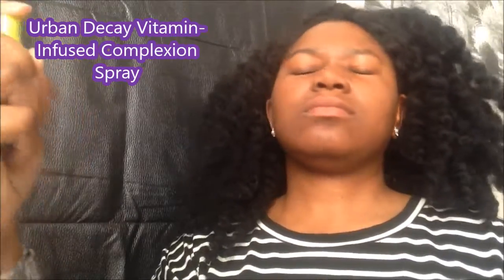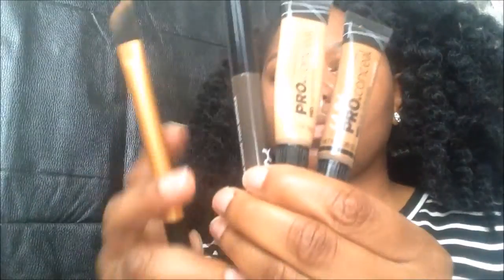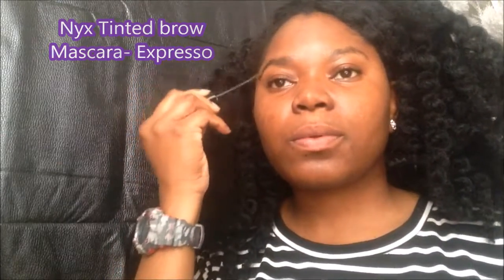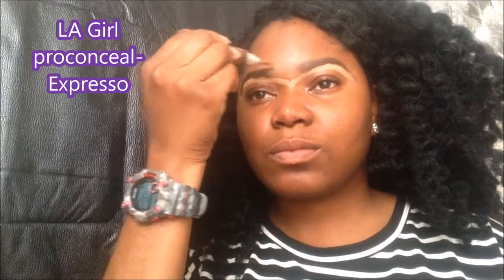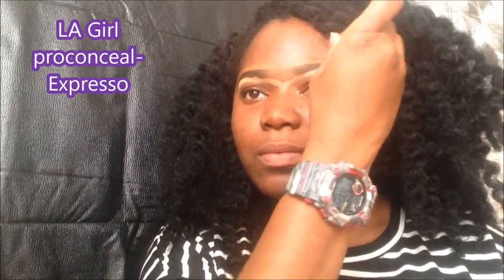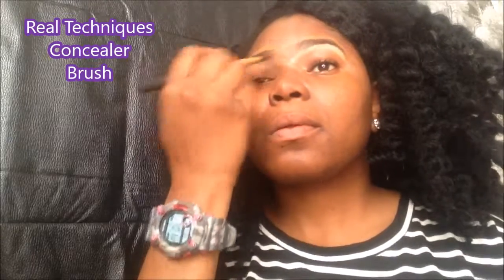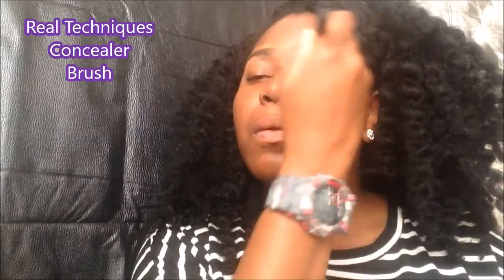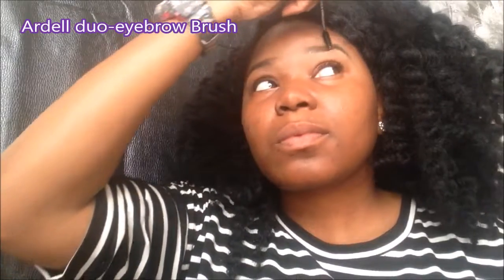Everyday Eyebrow Routine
Hello Loves,

This video is all about how I do my everyday brows for leisure, work and Etc.  The following products will be listed below.

Products Used:
NYX tinted brow mascara in expresso
LA girl pro concealer in warm Honey & expresso
Ardell Duo brow brush

Tania Estelle

Equipment :
Cam: iPod
Software: iMovie

{Follow me as I follow Christ}